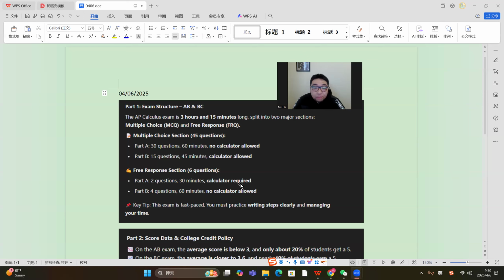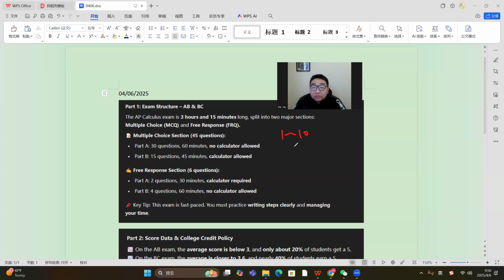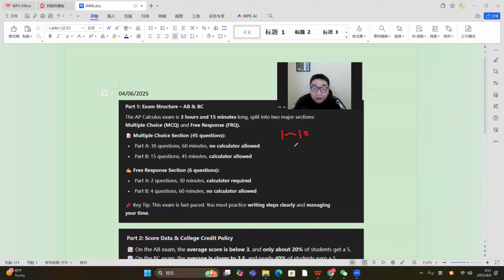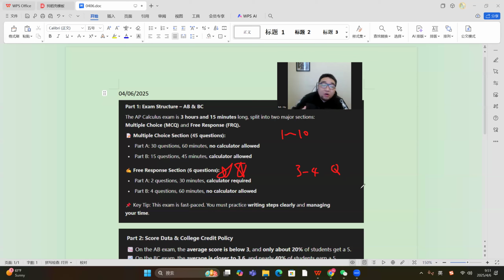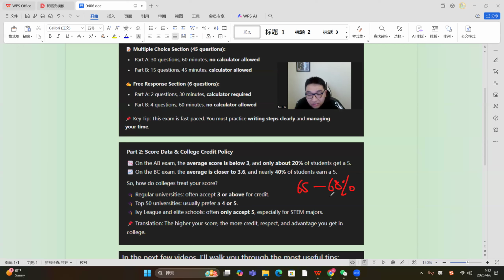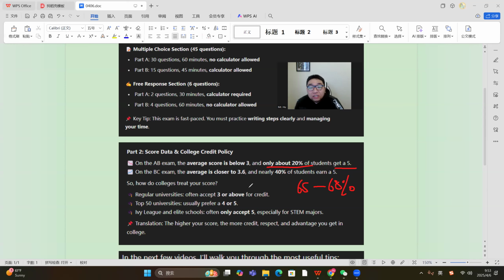5 mins DAILY crack AP CALCULUS TEST (One month review)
Part 1: Exam Structure – AB & BC
Part 2: Score Data & College Credit Policy
Part 3: Why FRQ Is the Key to Scoring a 5

In the next few videos, I’ll walk you through the most useful tips:
Real FRQ breakdowns, formula reviews, and high-yield concepts.

📌 Follow me and let’s get you that 5 – even with just one month left!